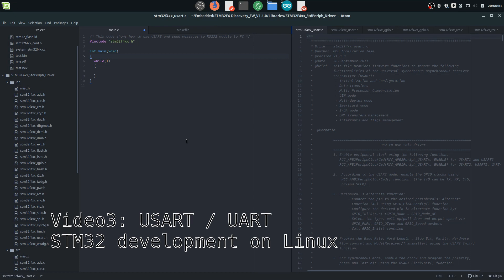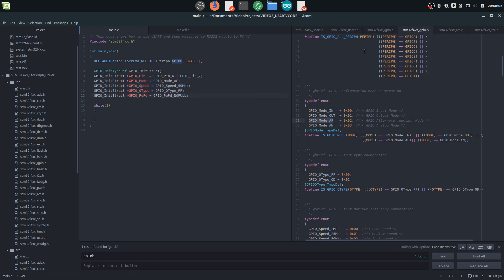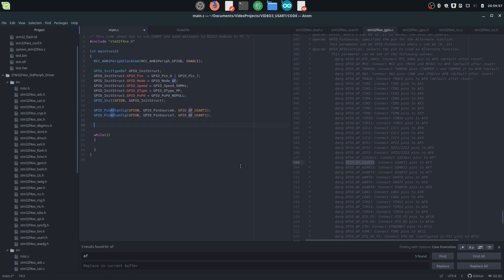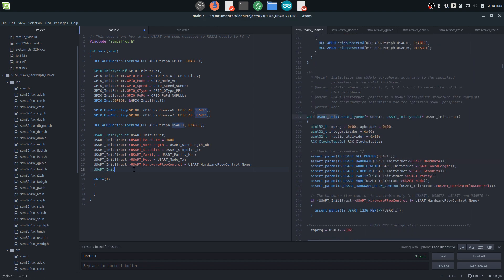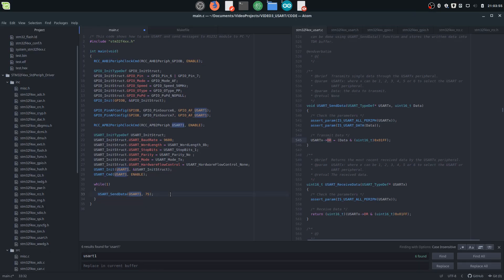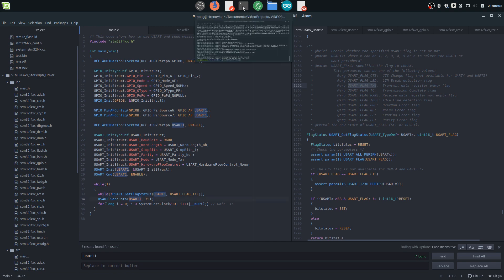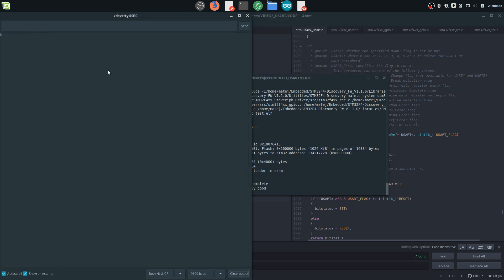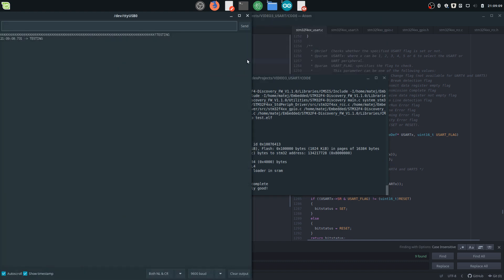Sending data over USART | STM32 development on Linux | VIDEO3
In this video I show you how to send data over USART and USB to Serial converter to a PC.